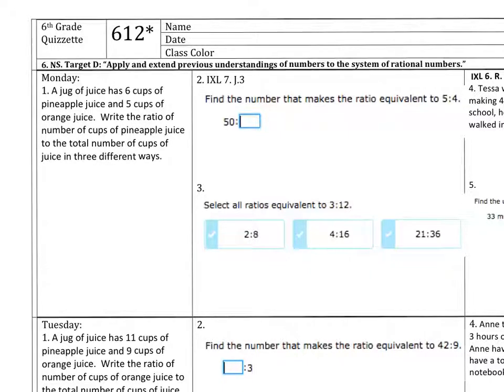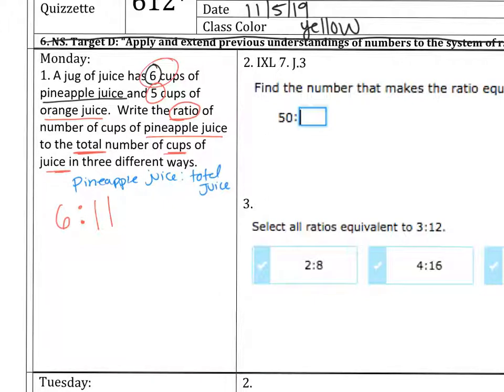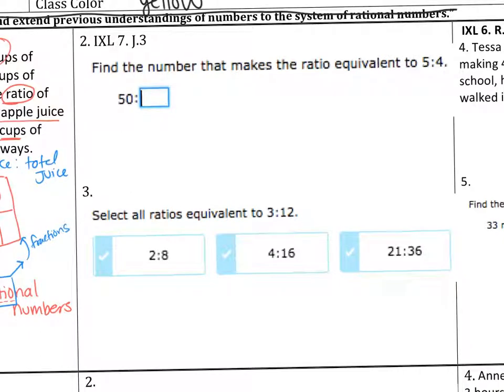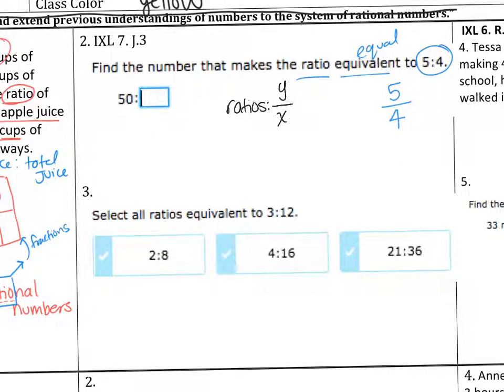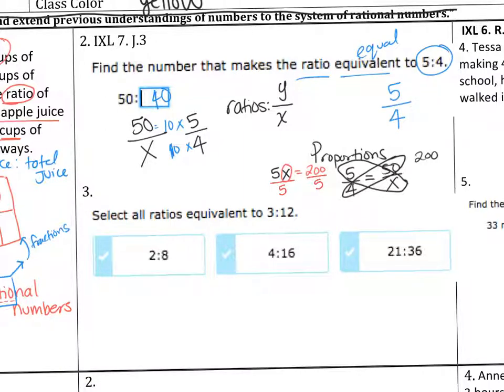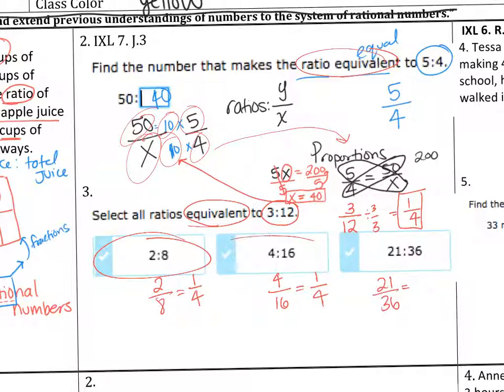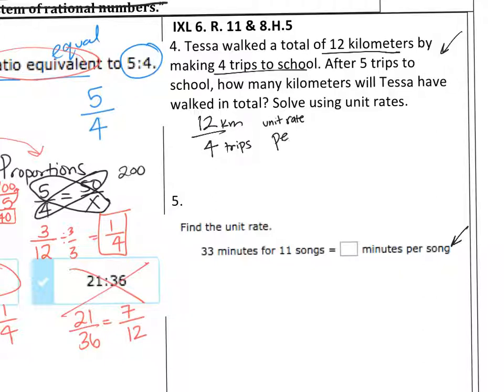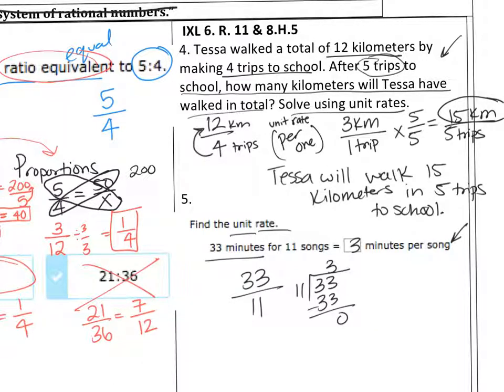Quizzette 612 H Acc Math